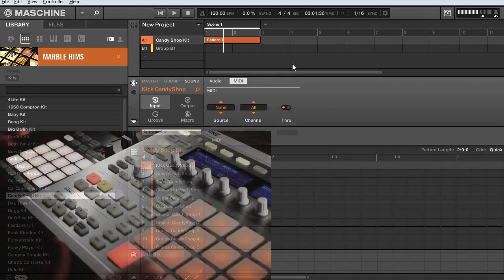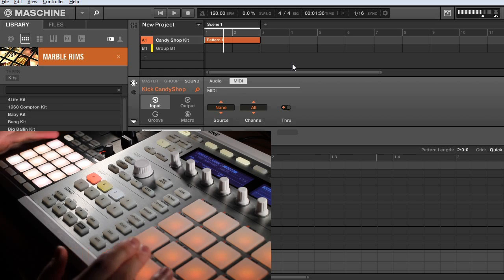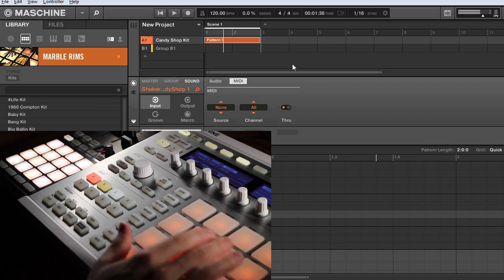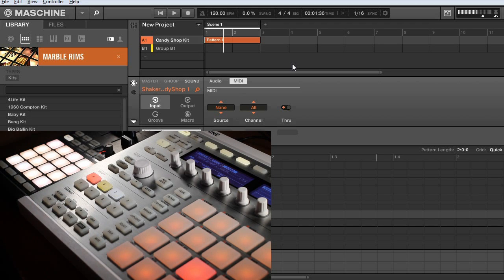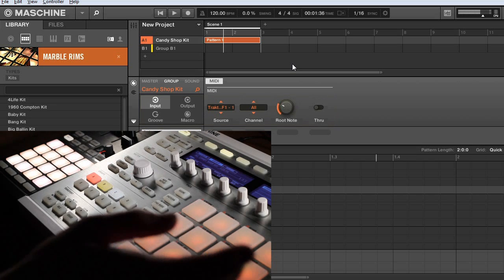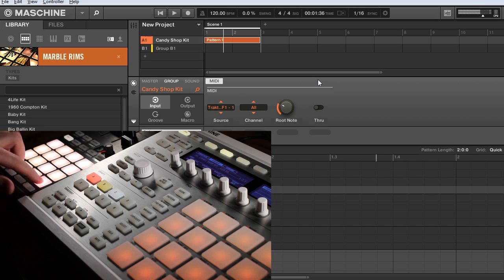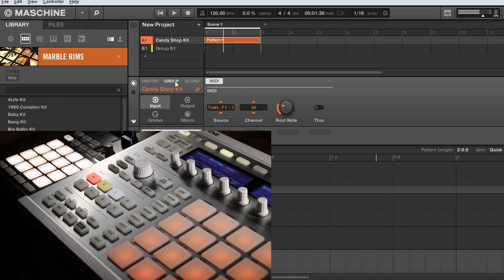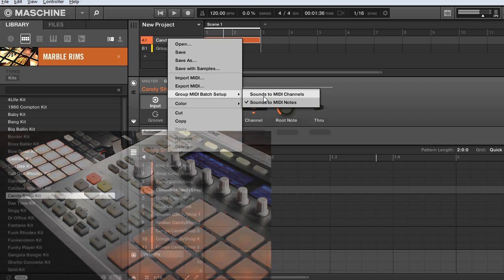Maschine Tutorial - Playing sounds with a MIDI controller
In this quick tutorial for Maschine, learn how to use Group MIDI Batch Setup to map all 16 sound slots to different MIDI notes. This function allows you to play different sounds with your MIDI controller rather than just pitches of a single sound.